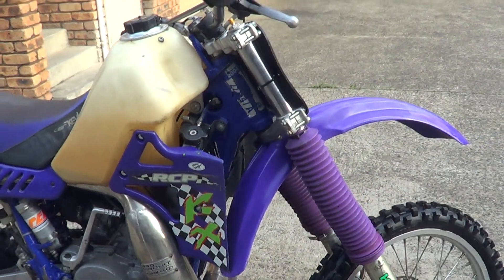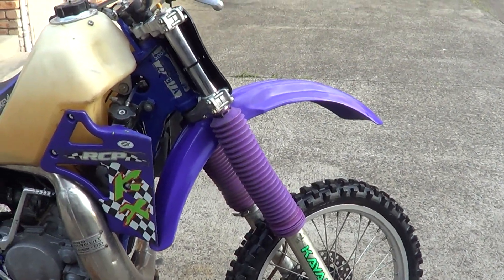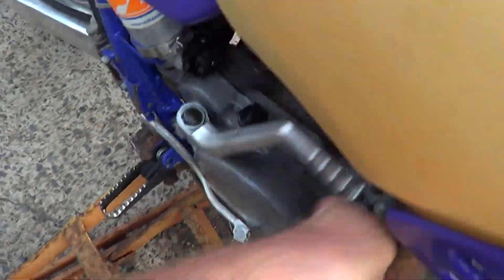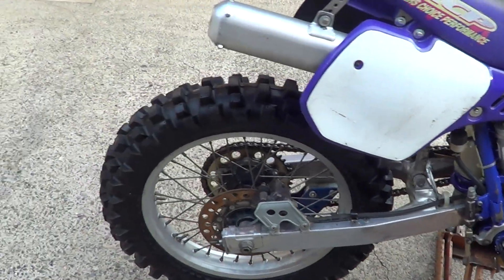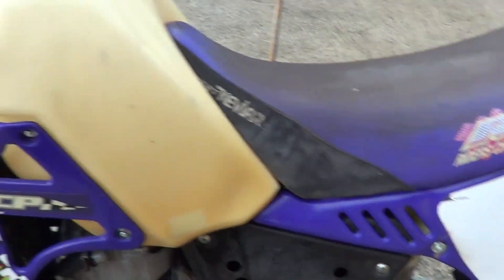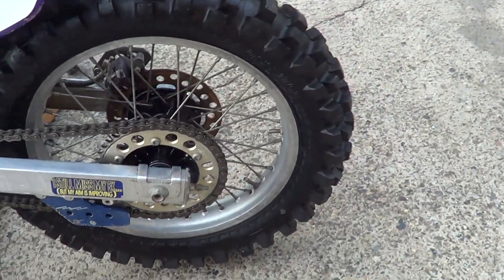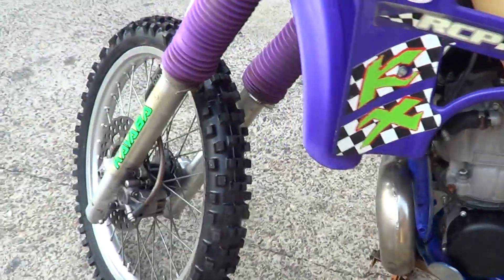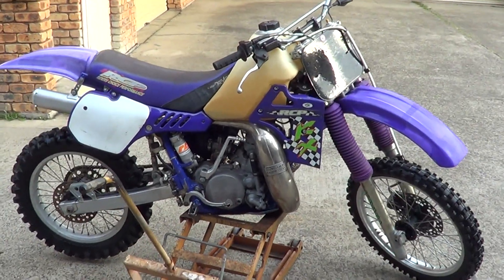KAWASAKI KX500 1986 FOR SALE